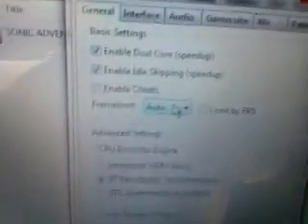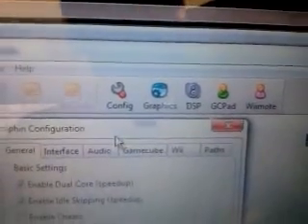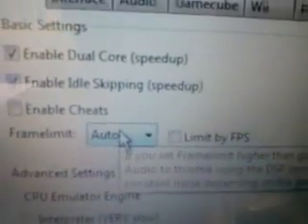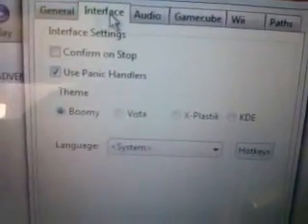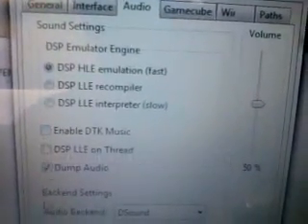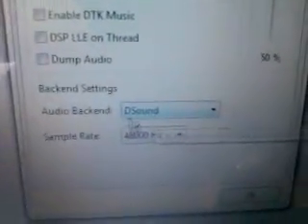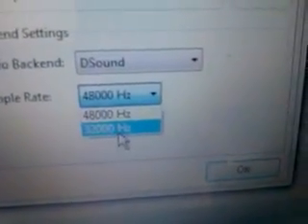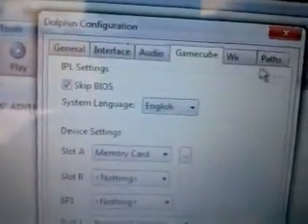How to fix the speed and sound in dolphin 3.0-592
I dont use dolphin anymore. So you guys can just stop asking questions! xD Plus when I made this I was young. xD If you really need to ask the question PM me.